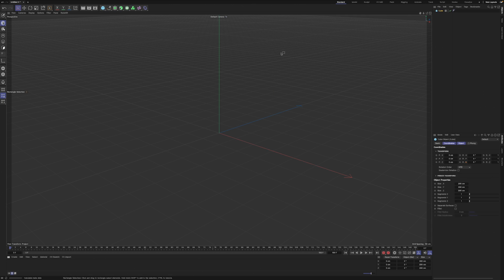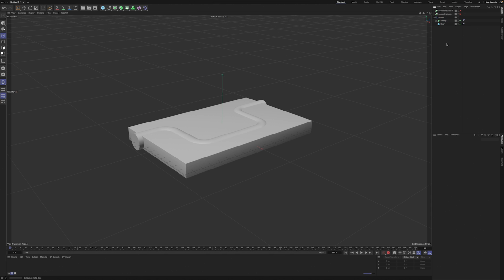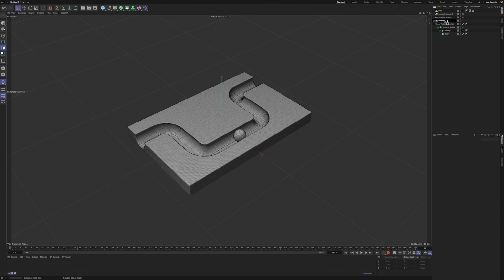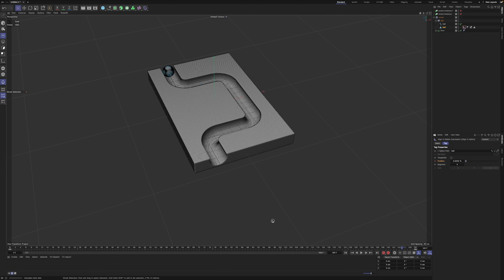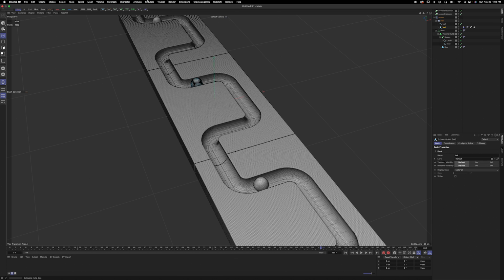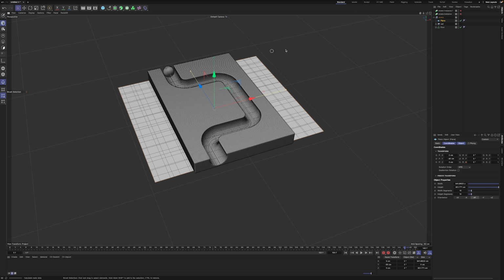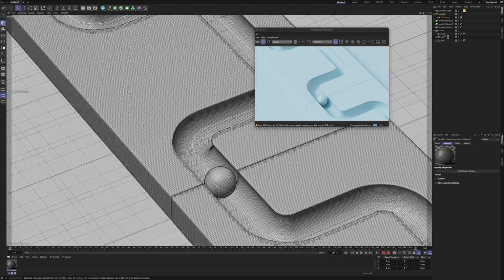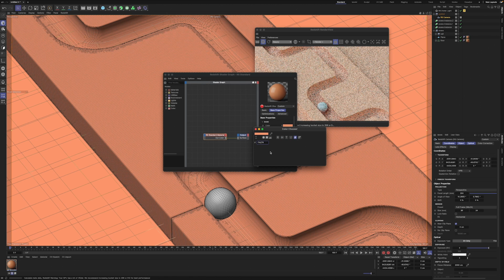Cinema 4D Tutorial: Marble Run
In this Cinema 4D tutorial, we'll learn how to loop animations in Cinema 4D, use spline tools, the Signal plugin from Greyscalegorilla, and more. Also,  we'll go over lighting and material selections. There are also loads of tips throughout the video that will help get you to a more realistic render.